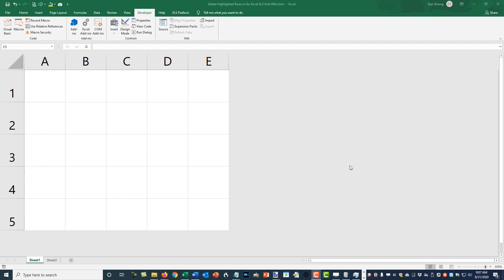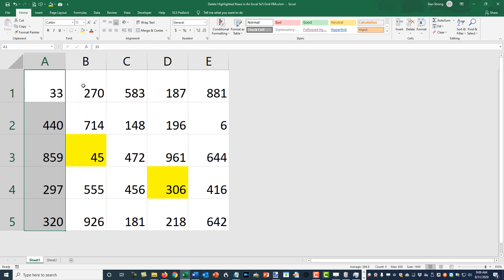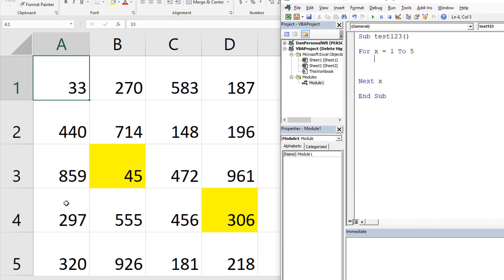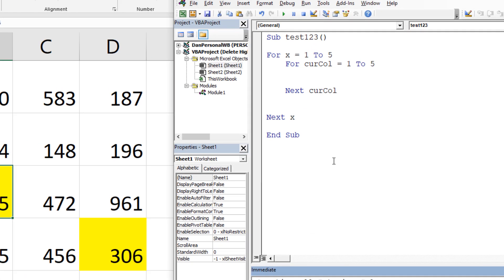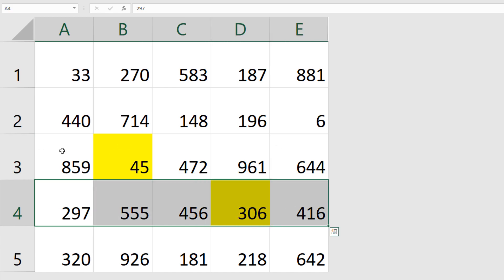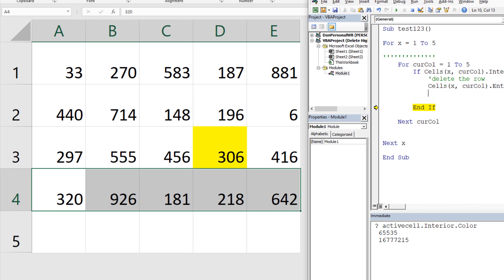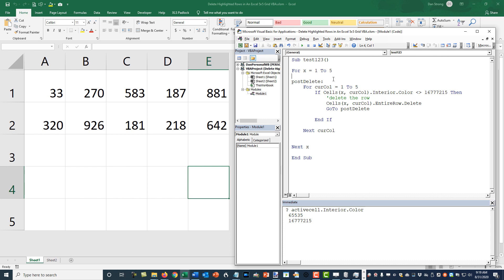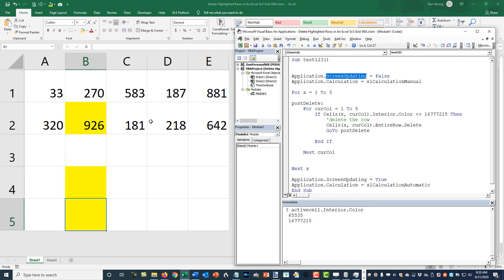Delete Highlighted Rows In An Excel 5x5 Grid Using VBA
Learn how to loop through rows and columns easily in Excel VBA to detect whether a cell has fill color and in this video we delete any rows that have at least one cell that is filled with Yellow interior color! Check it out!